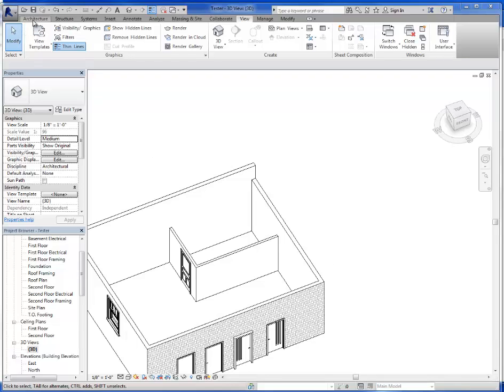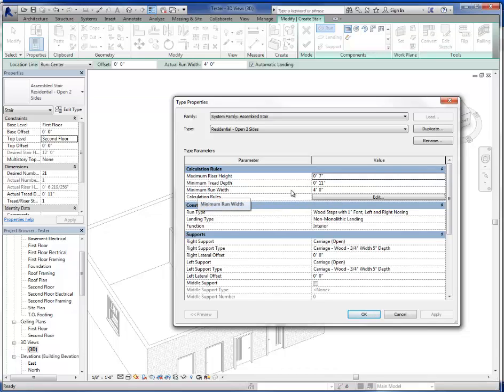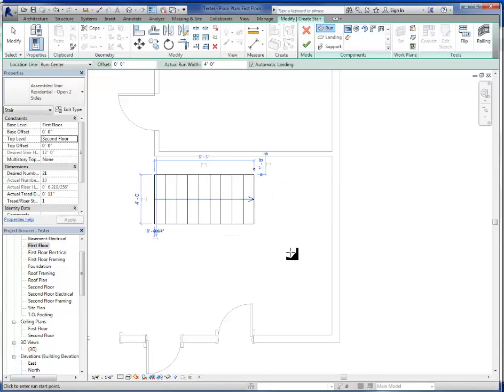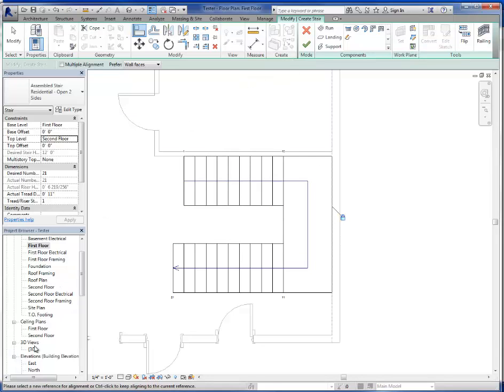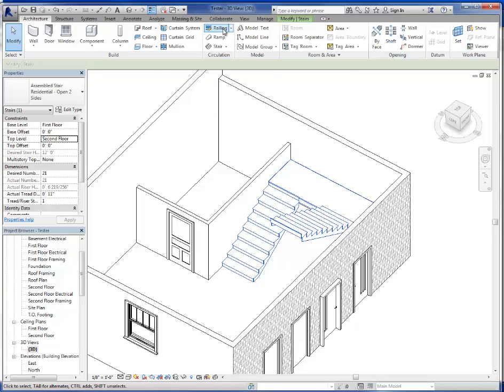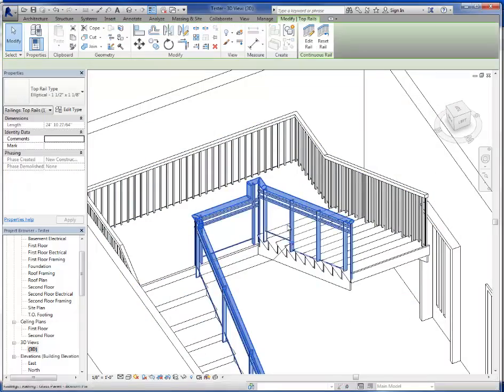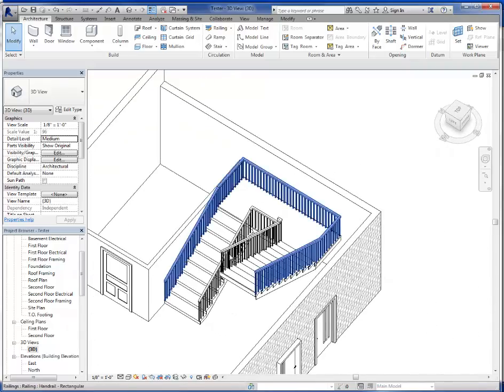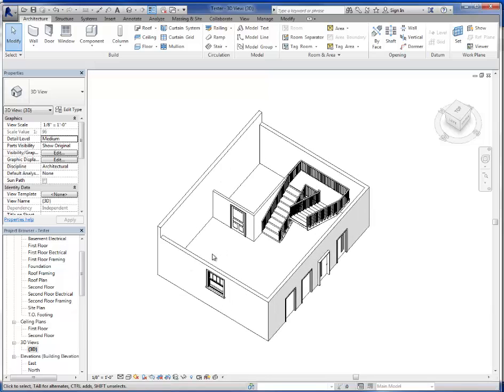Revit StairIntro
Introduction to placing stairs.